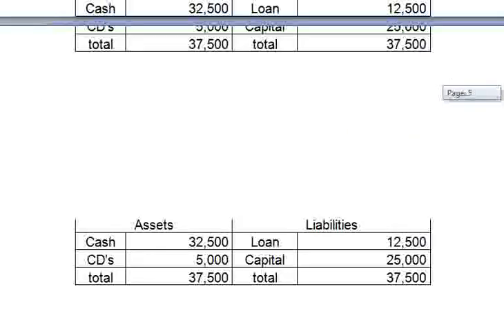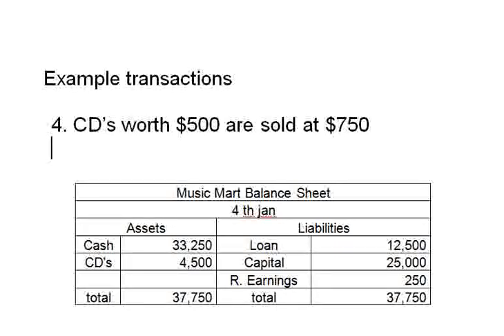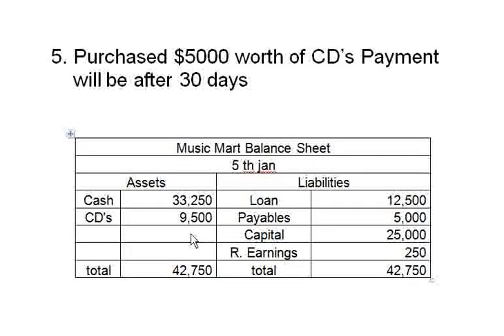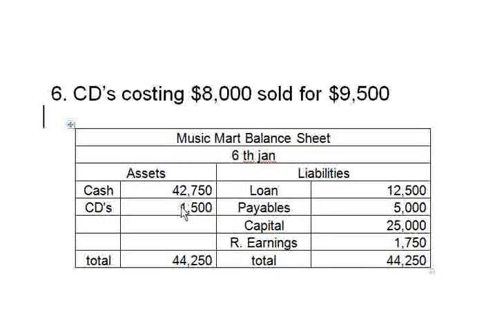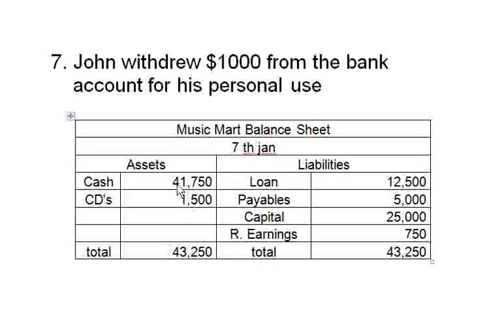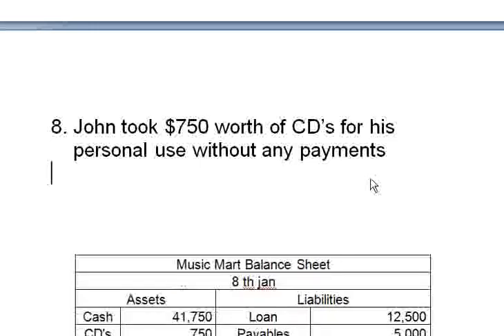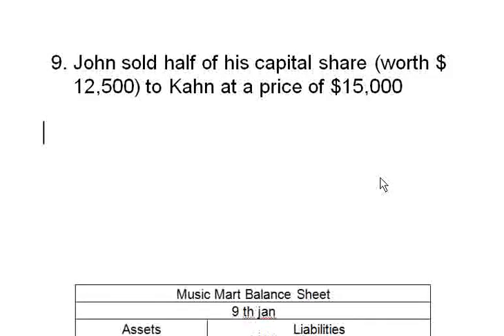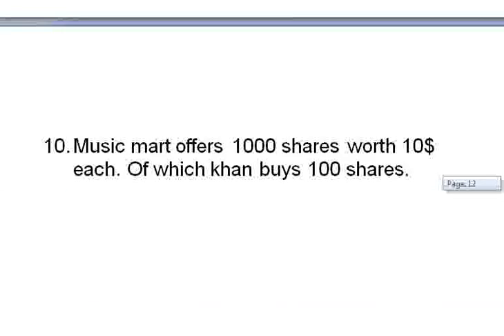Basics of balance sheet Case Music Mart part 2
In this video I introduce the basics of Balance Sheet. I discuss a case study of "music mart.inc". We will be looking at sample transactions and see how these transactions effect the balance sheet of the company. I approach is intutive and hand-on. I suggest you sit with a pen and paper and work out the caluclations along with the video by pausing the video time to time. This is made as a 4 part video..